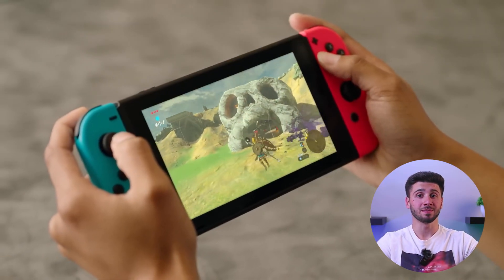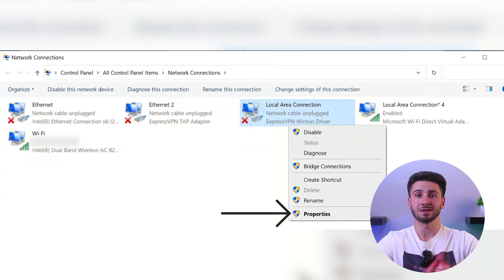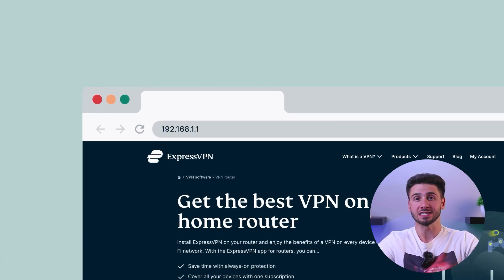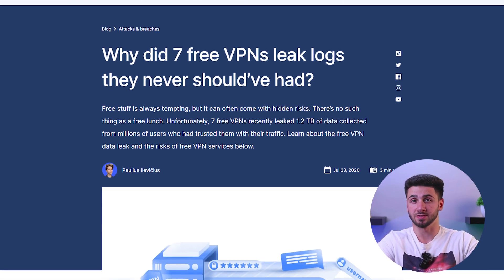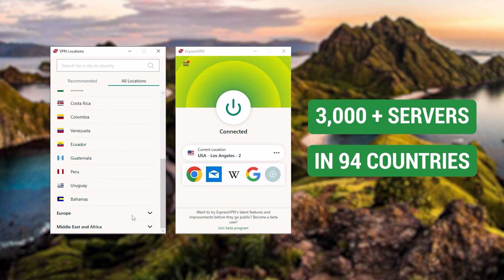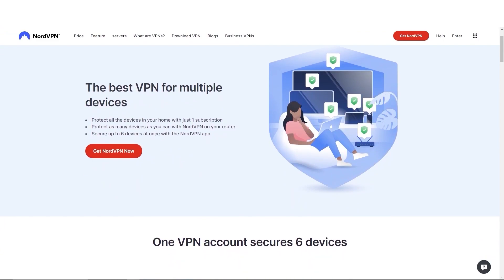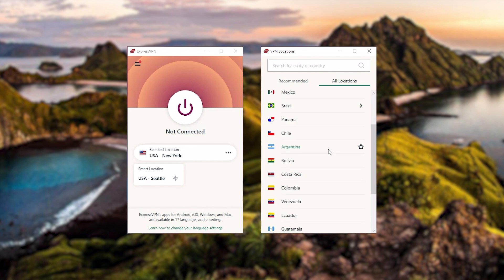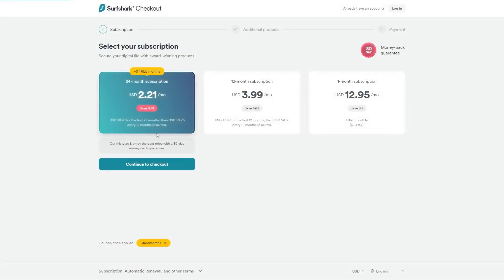How To Get A VPN On Nintendo Switch 🎮 Best VPN For Nintendo Switch 💥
How to get a vpn on Nintendo switch. Need a secure and private VPN for your Nintendo Switch? Follow this easy guide on how to get a VPN on your Nintendo Switch so you can enjoy secure and private gaming!

Hey everyone, welcome back. And in today’s video, I’ll be showing you how to use a VPN service on your Nintendo Switch. Now installing a VPN app on the Switch is not currently possible, but there are a couple of methods that would allow you to get all the benefits of VPNs on your Nintendo Switch through external means. So if you are a Nintendo gamer and want to use a VPN on your Switch, this video is for you.Then, open the network and internet settings on your computer and activate the mobile hotspot feature. Create a name and password for your VPN hotspot. Next, access the Advanced Network Settings and locate the mobile hotspot as well as the Microsoft Wi-Fi Direct virtual adapters. Right-click on the ExpressVPN adapter, access its properties, and select the sharing tab. Allow other network users to connect through your computer's internet connection and choose the mobile hotspot from the drop-down menu. Connect to the VPN using ExpressVPN via the OpenVPN UDP protocol.

Hope you enjoyed my How To Get A VPN On Nintendo Switch 🎮 Best VPN For Nintendo Switch 💥 Video.